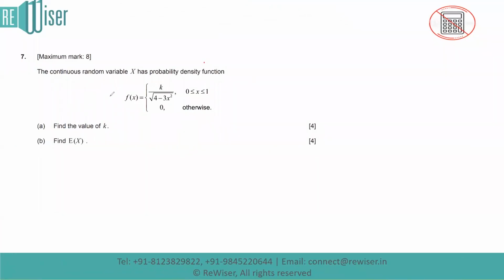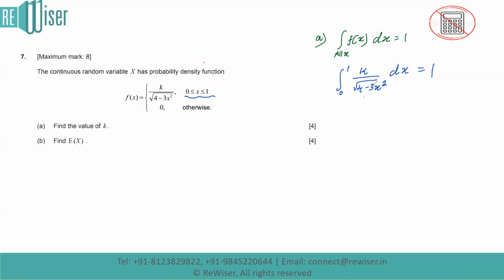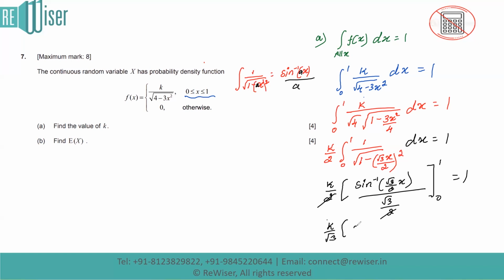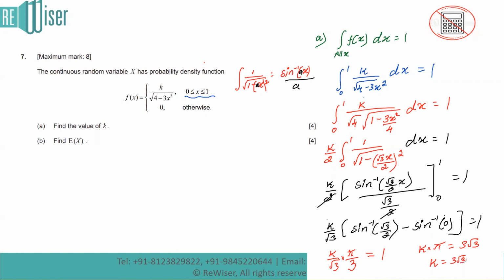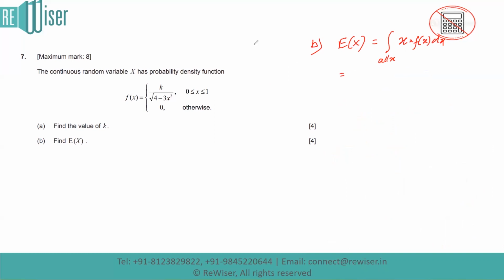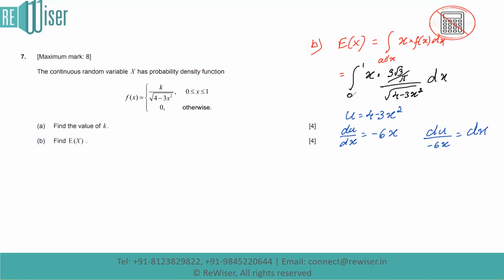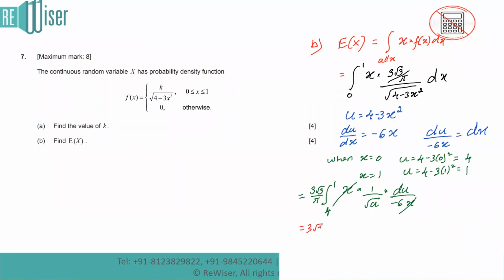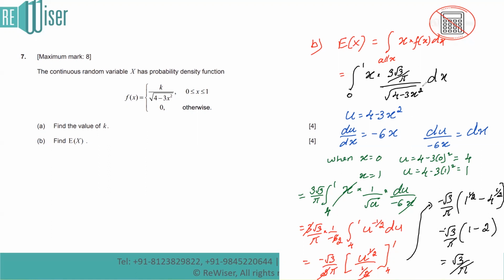IB: Maths SL/HL Probability & Statistics - Continuous random variable - Probability density function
Finding the Expeted & a unknown constant in a probability density functions by integrating it.